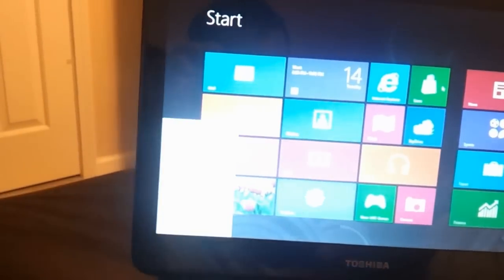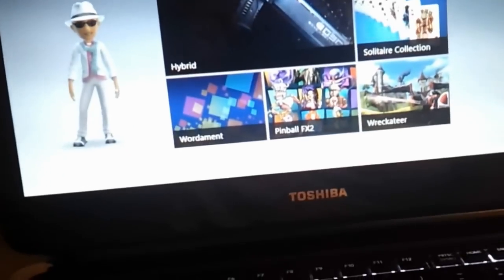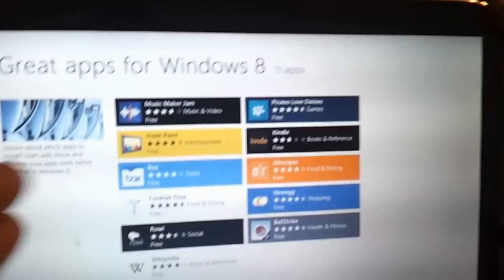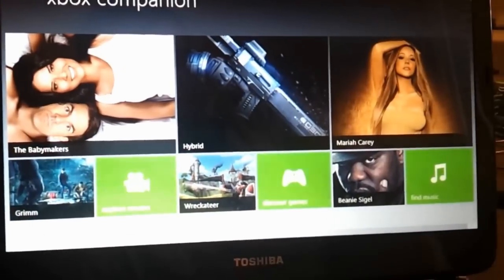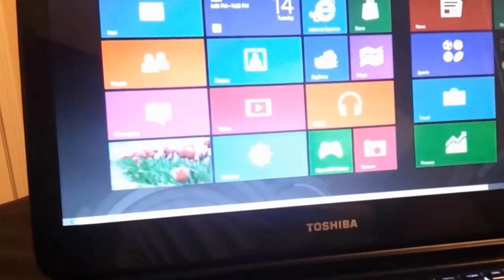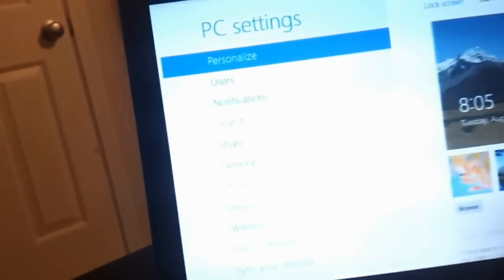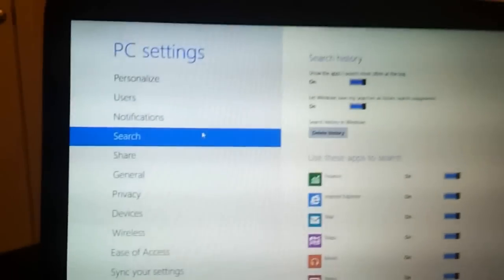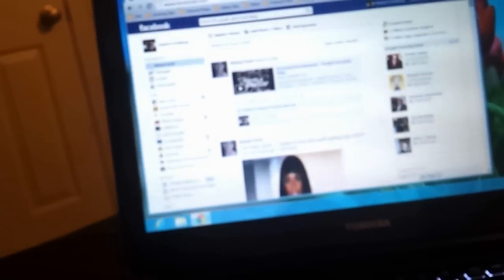Test Driving Windows 8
I try out Windows 8 for the first time.